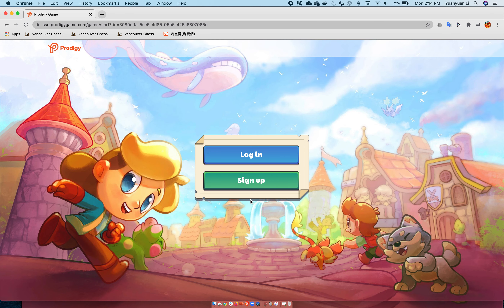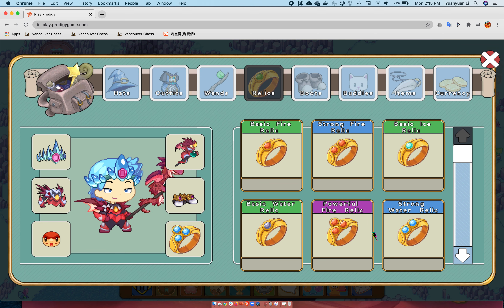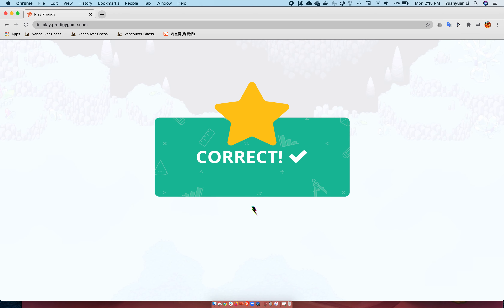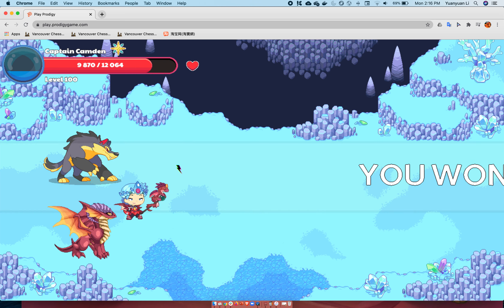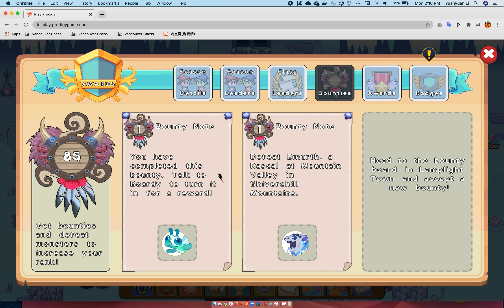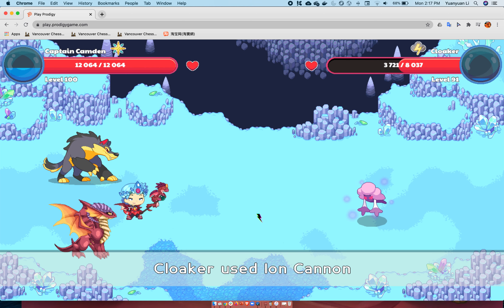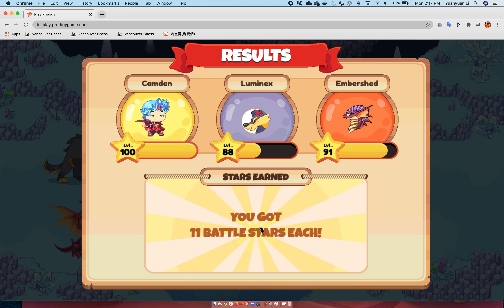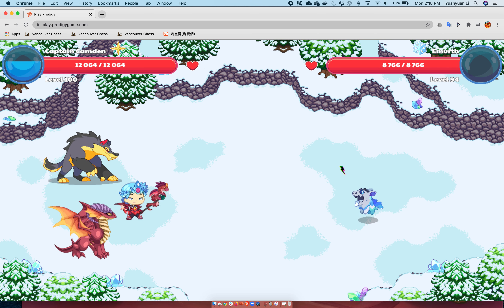How to go to the mountain valley in shiverchill mountain. [Must See]!!!